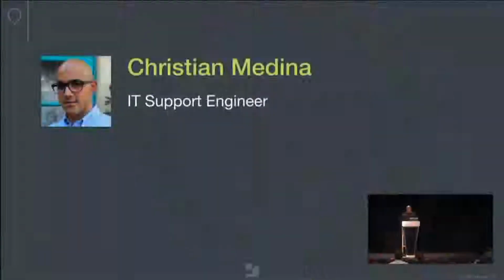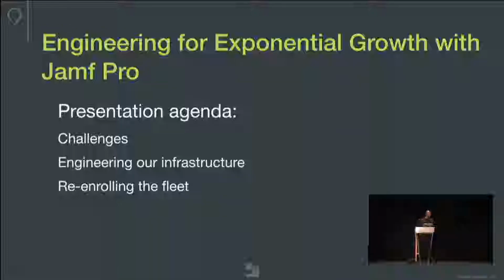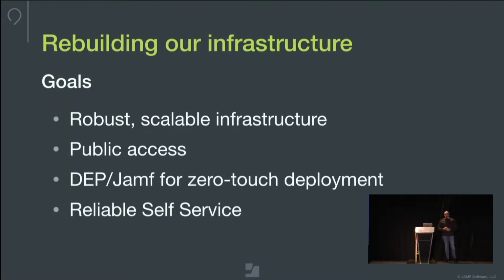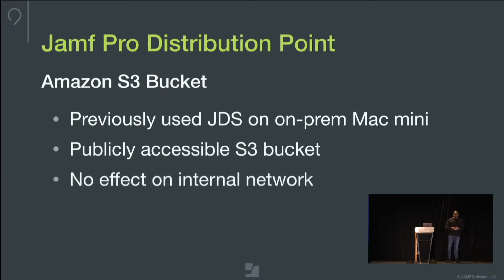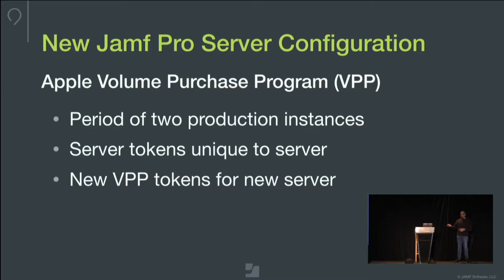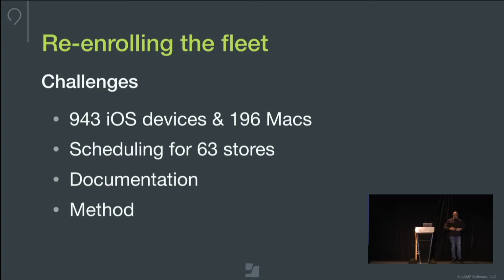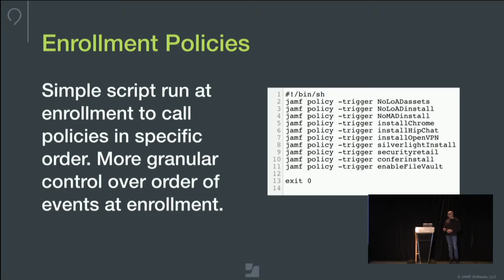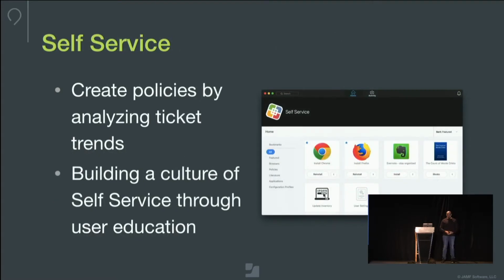Engineering for Exponential Growth with Jamf Pro | JNUC 2018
This session examines how a company rebuilt its Jamf Pro servers using AWS to solve issues and provide scalability, redundancy and reliability for its rapidly-growing company. Walk through why we decided to overhaul our Jamf Pro Server, challenges we faced, and how we were able to successfully re-enroll 1,668 macOS and iOS devices without disrupting business operations. Our zero-touch deployments have been greatly improved, and we’re now drop-shipping Macs to end-users in our retail locations across the U.S. We’re using NoMAD, NoMAD login window, DEP, PreStage enrollments, and various policies and configuration profiles, along with a workflow that has eliminated the need for engineers to manually enable additional users for FV2.